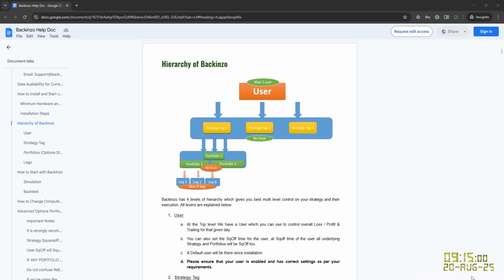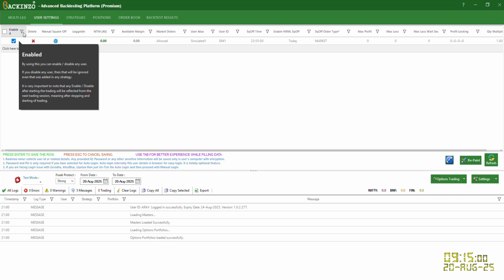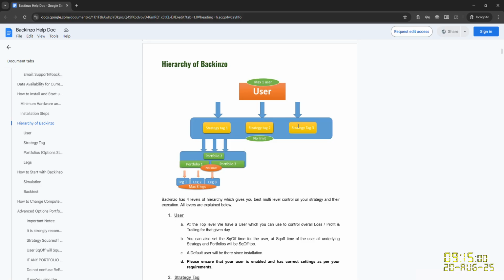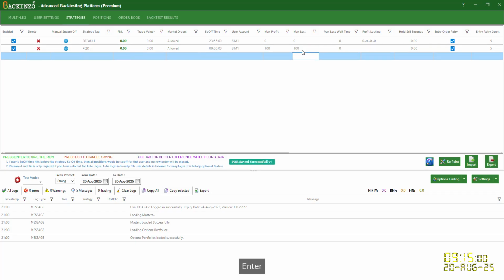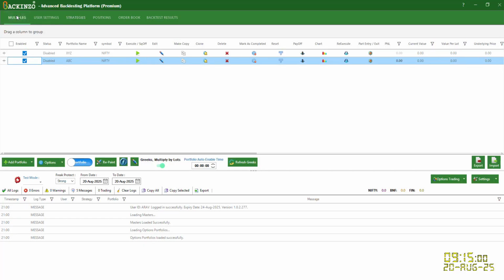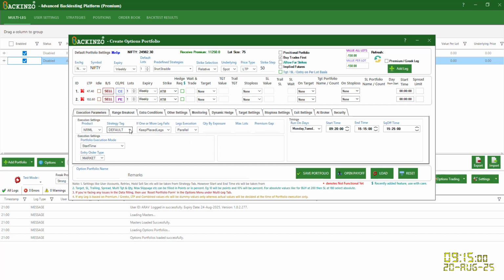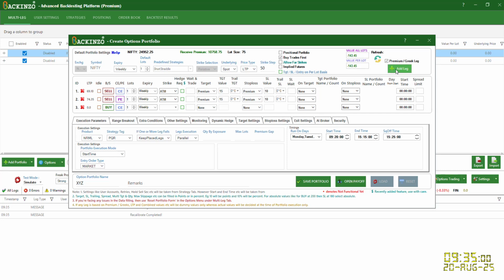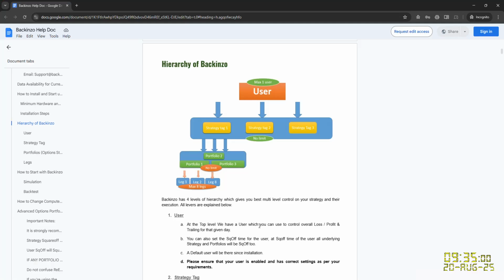4 Level hierarchy of Backinzo | Multilevel Control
Total control in 4 simple steps